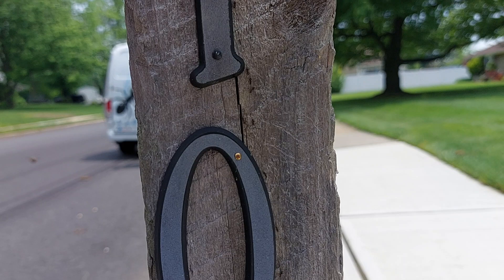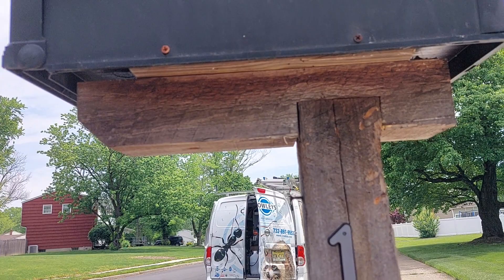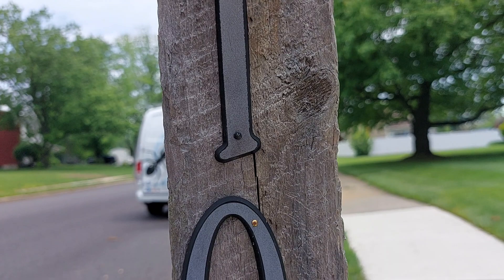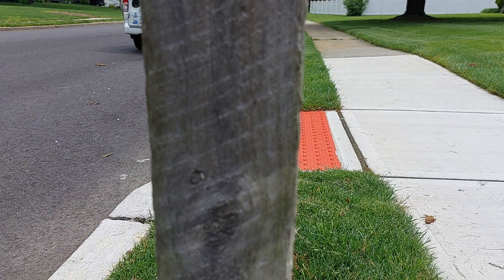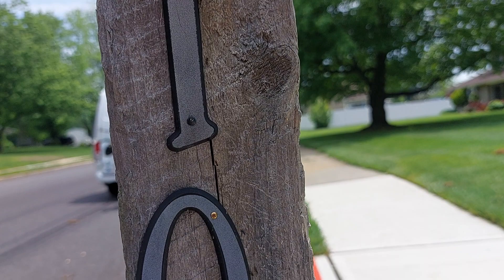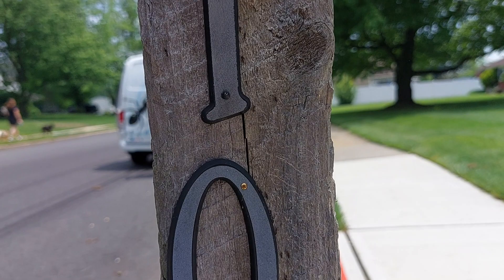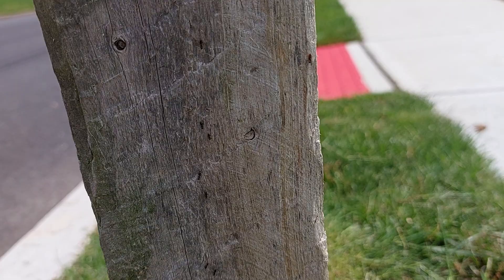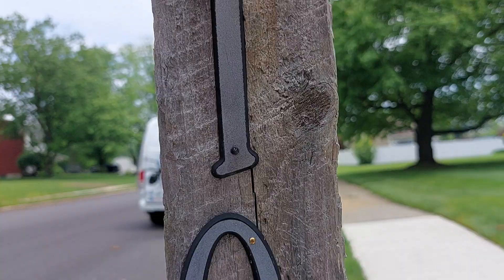Mailbox Full of Ants and Carpenter Bees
Looks like this mailbox is full of bills, ants, and carpenter bees!